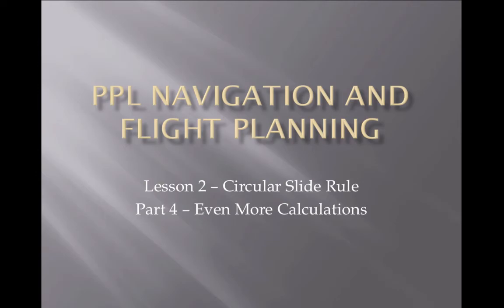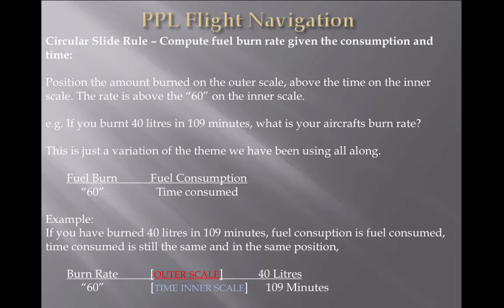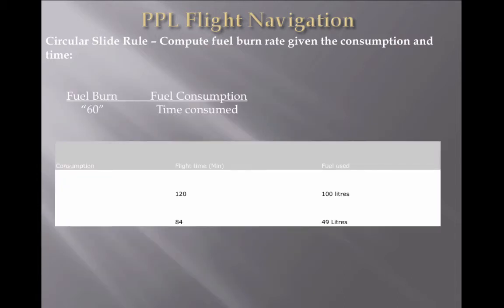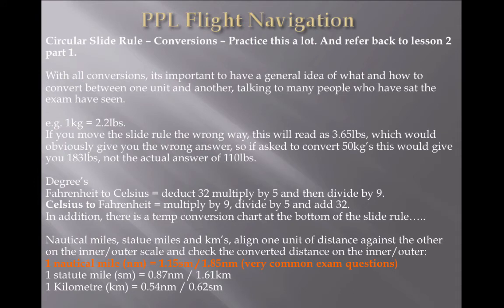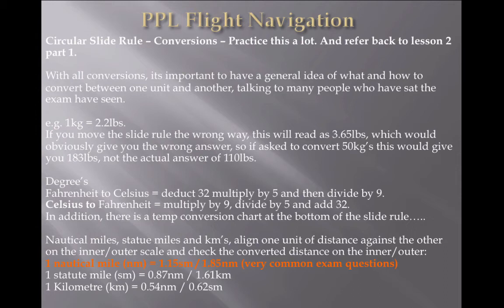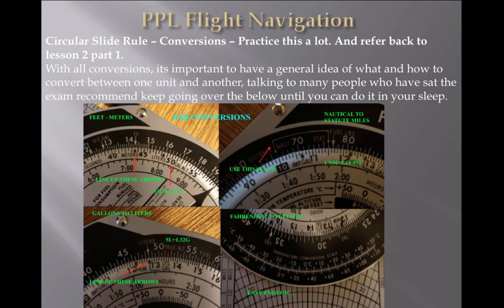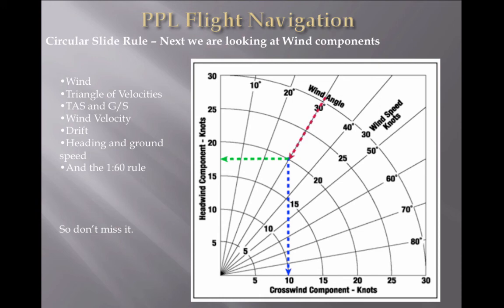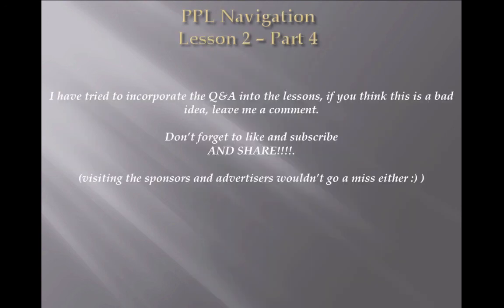PPL Air Navigation and Flight Planning Lesson 2 Part 4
PPL Air Navigation and Flight Planning Lesson 2 part 4 for CAANZ-FC-6: PPL Air Navigation and flight planning.